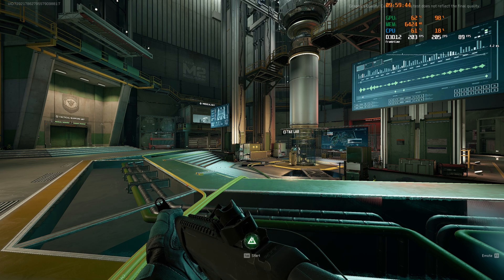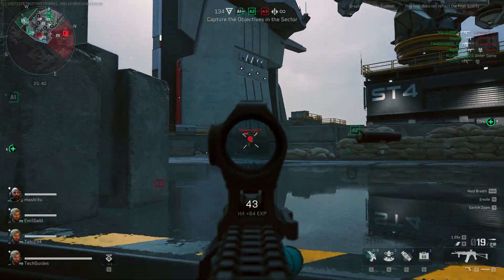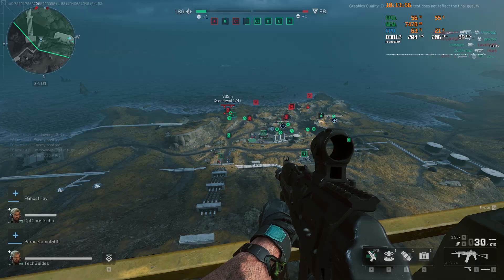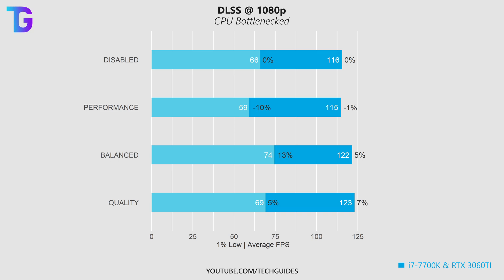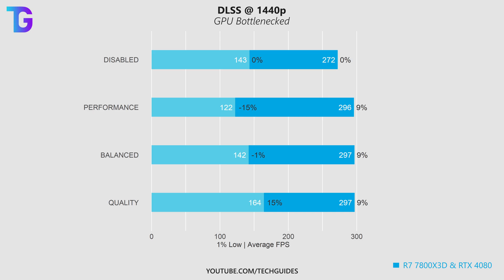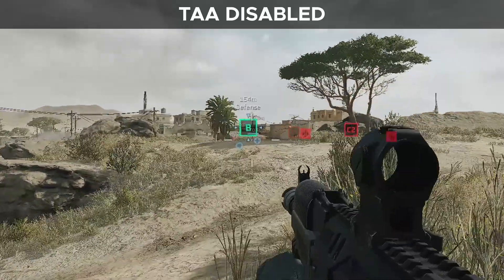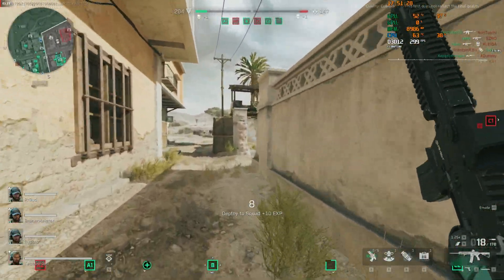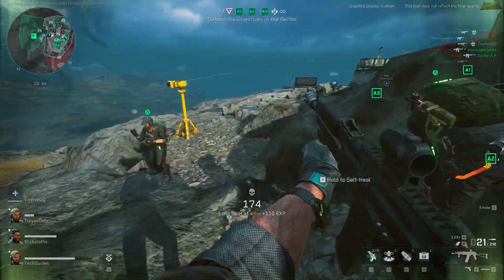Boost FPS & Improve Visibility in Delta Force with DLSS: Intel & AMD Benchmarks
Do you get better performance in Delta Force with DLSS? In this video I provide in-game benchmarks on Intel & AMD systems to see if DLSS can boost FPS in Delta Force. I also provide side-by-side comparisons of the visual impact of DLSS and give advice in which situations you want to enable DLSS for either better performance or improved visibility.

Timestamps:
00:00 DLSS in Delta Force
00:48 Better performance in Black Site?
02:06 i9-13900K | RTX 4080 | 1440p
03:07 i9-13900K | RTX 4080 | 1080p
03:40 i7-7700K | RTX 3060TI | 1080p
03:59 R7 7800X3D | RTX 4080 | 1440p
04:29 R7 7800X3D | RTX 4080 | 1080p
04:35 Visual Comparison of DLSS
05:54 Should you enable DLSS then?

Motherboard: Gigabyte Z690 Aorus Elite DDR4
RAM: Kingston Fury Beast RGB DDR4 3600MT CL18